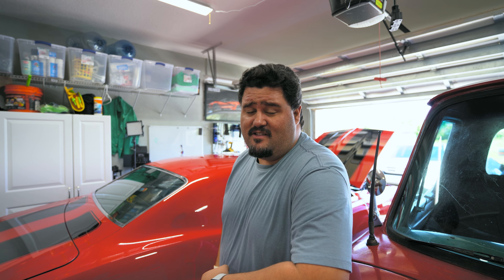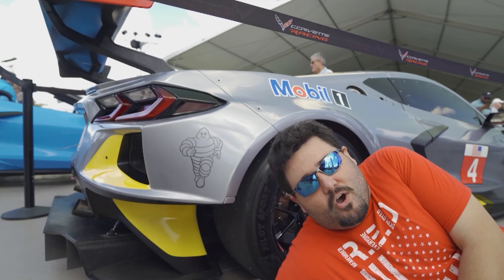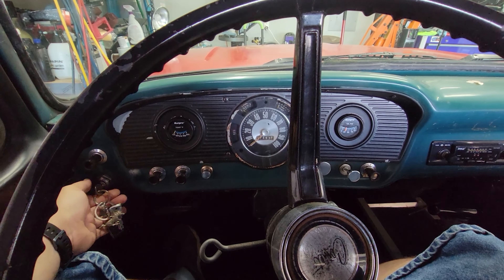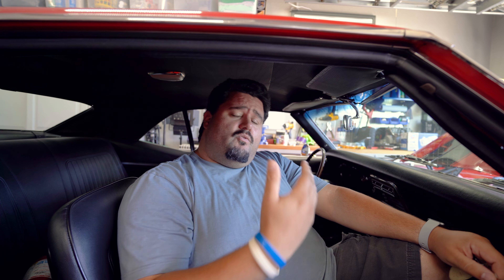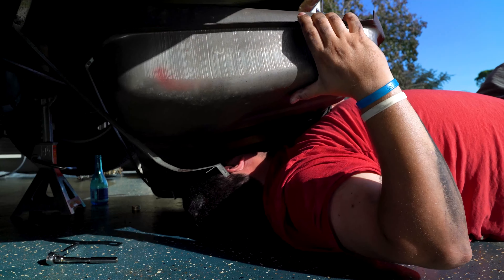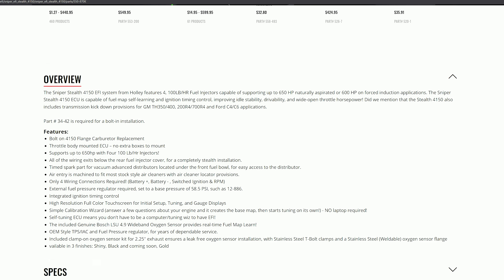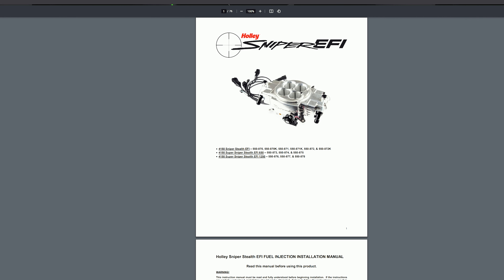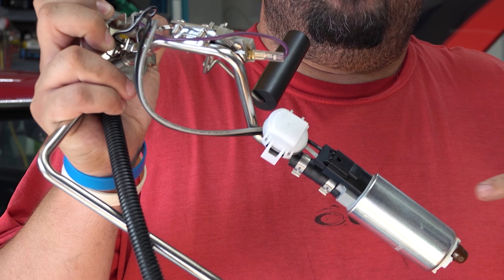Answering your questions about Holley's Sniper Stealth EFI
Ever since I installed Holley's Sniper stealth EFI on my 68 Camaro I have had tons of questions about it. I made this video to answer your most asked questions about the EFI system. If you have any other questions be sure to leave them in the comments below.

Holley sniper stealth 4150 EFi Chrome kit black

Holley Oem style efi In-tank Fuel pump, sending unit, hydra mat

MSd Vacuum Advanced lockout

MSD 84211 Rotor Phasing Kit

Earls Performance EFI Vapor Guard ⅜ ID. 10 ft

EARL'S PERFORMANCE PLUMBING 3/8 Vaprgard Fuel Filter-10 Micron-Efi :

Earl's 3/8 Vapor Guard Hose Clamp Screw Type

Earl's Performance AT925106ERL Ano-Tuff Special Purpose Adapter

Earl's -6 90 Deg. To 3/8 Vapor Guard Hose End

Earl's -6 St. To 3/8 Vapor Guard Hose End

Earl's -6 45 Deg. To 3/8 Vapor Guard Hose End

Chrome Mechanical Fuel Pump Mounting Plate Pad Cover With Gaske tfor Chevrolet SB